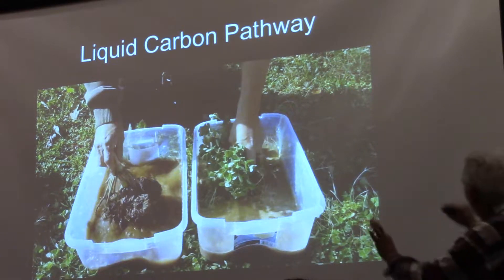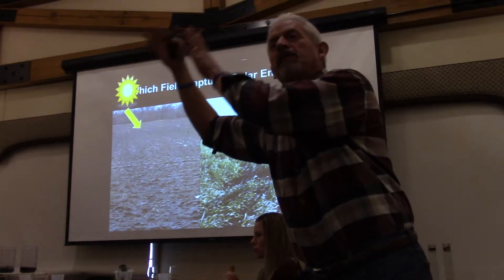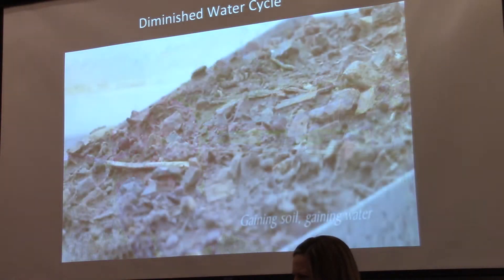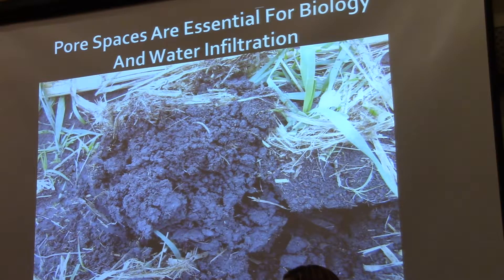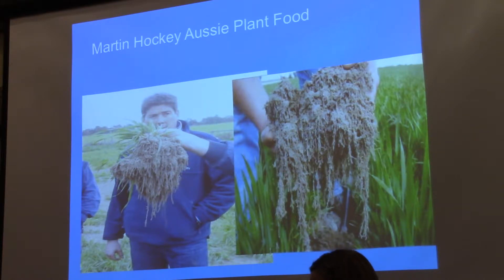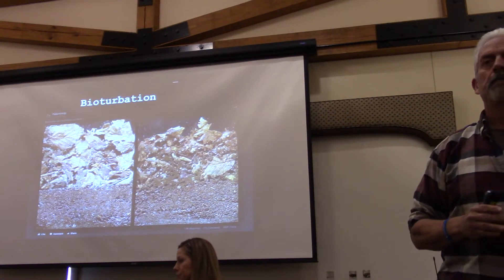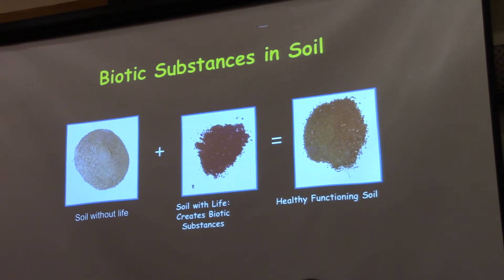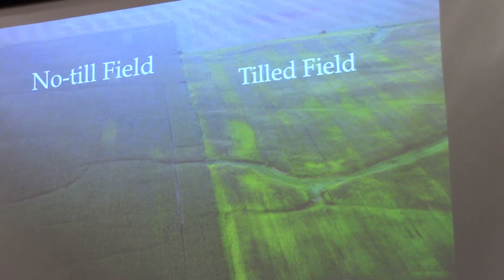Ray Archuleta, part 3